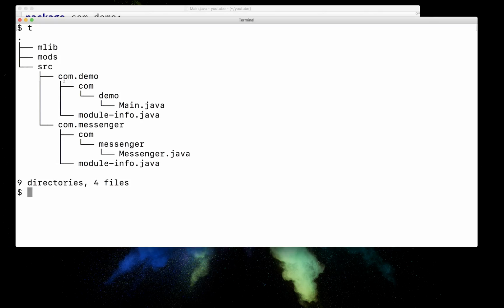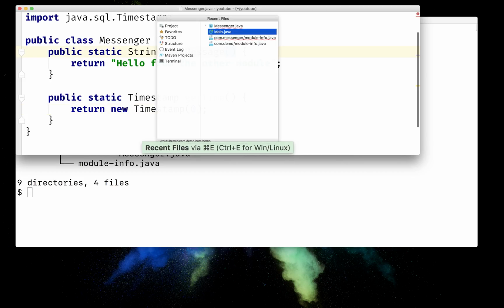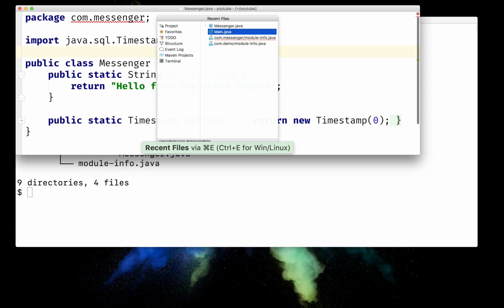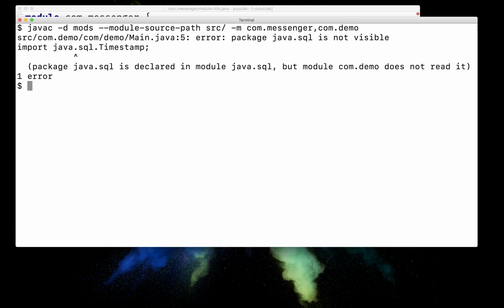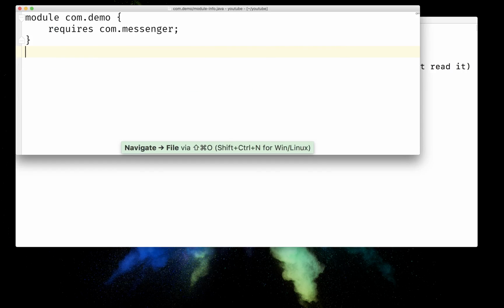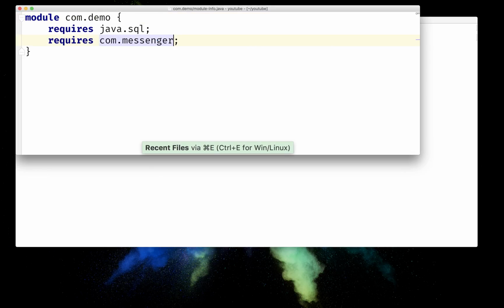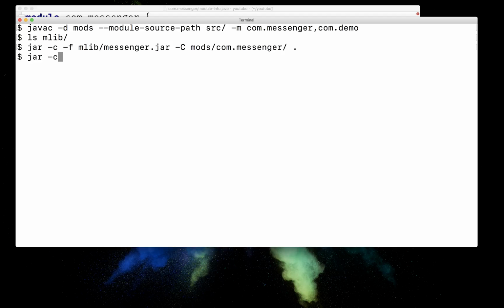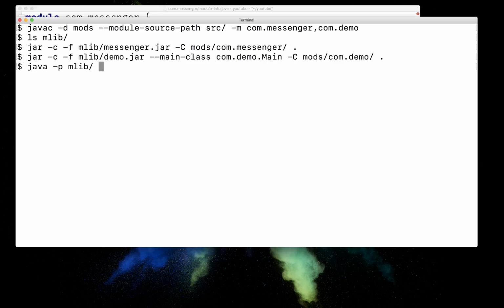Java 9 - Module System - Transitive dependencies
In this presentation we take a look at how we can make use of transitive dependencies between modules.